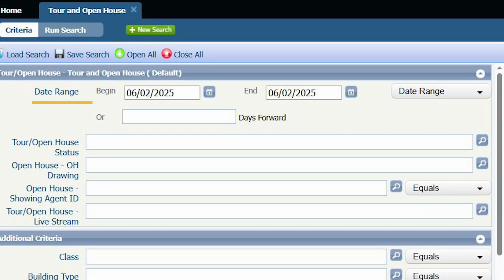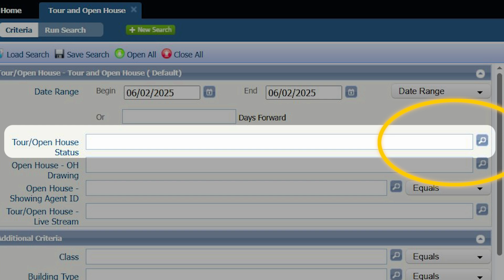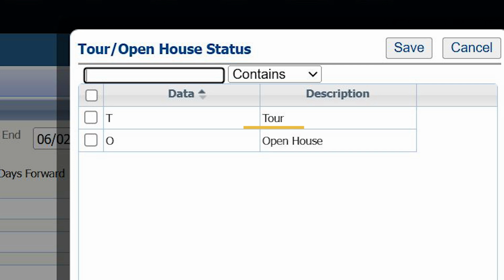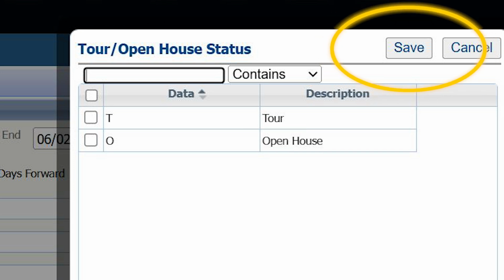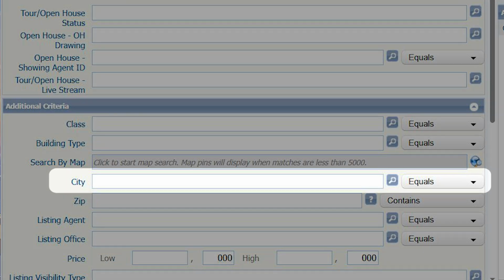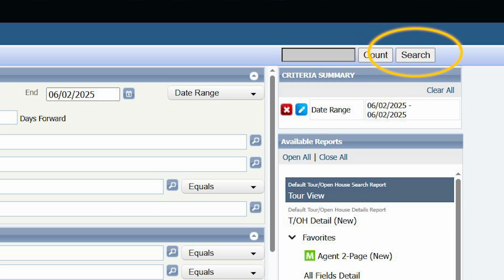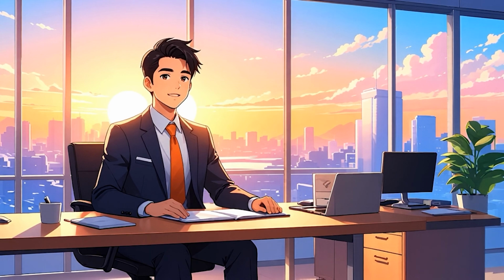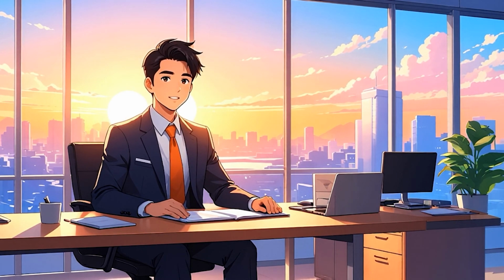How To Search Broker Tours or Open Houses | Grab n Go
Learn how to easily search for Broker Tours and Open Houses in Paragon MLS. This quick step-by-step tutorial shows you how to use the Specialty Search feature, apply filters like date and city, and find listings that match your criteria. Perfect for agents looking to stay updated on upcoming property events!